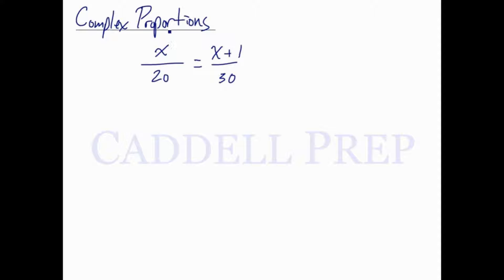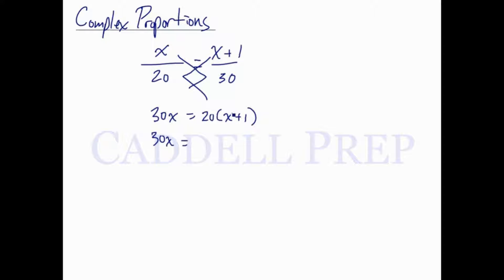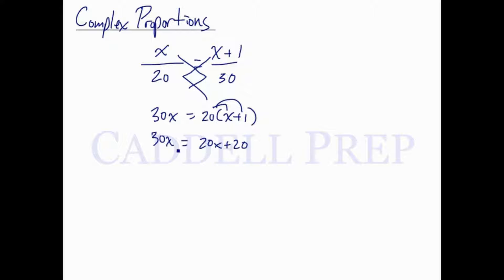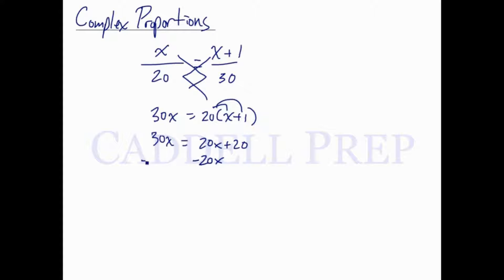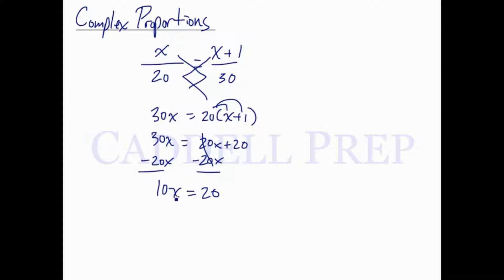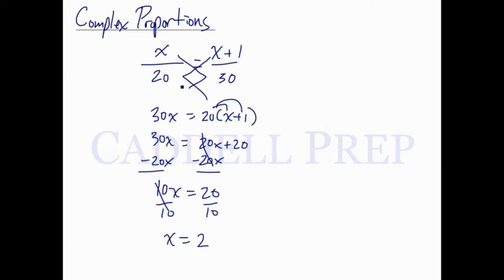Solving Complex Proportions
In this video, we will be learning how to solve complex proportions (variables on both sides) using cross-multiplication. More lessons and practice problems can be found